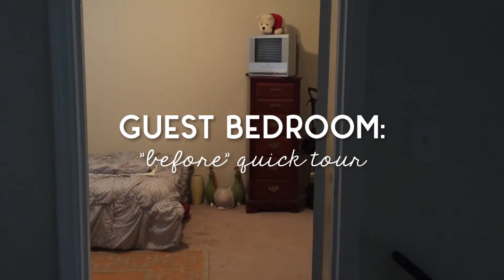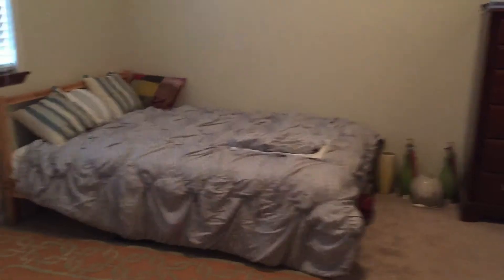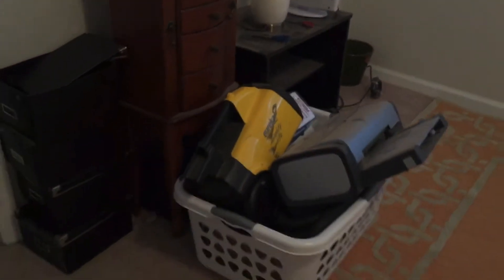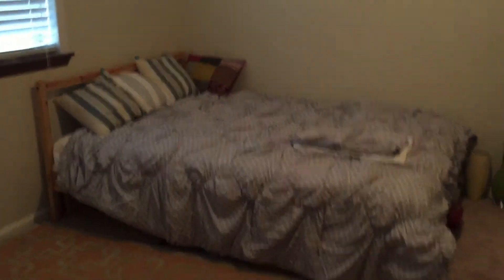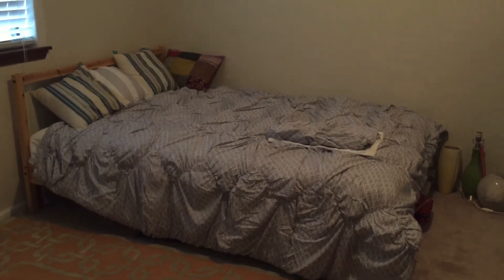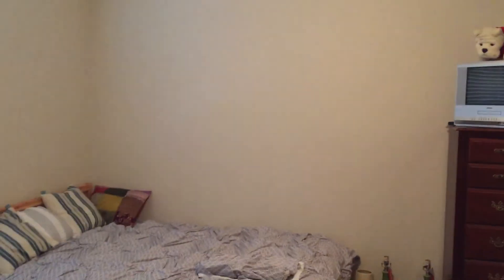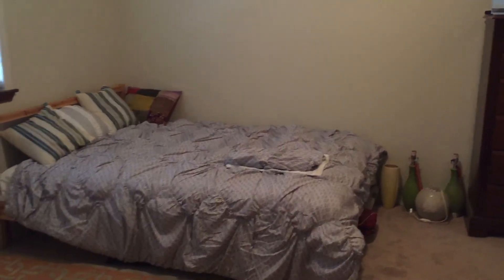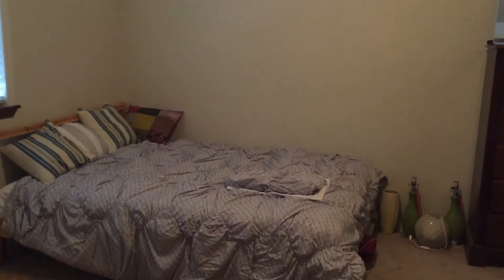My Sad Little Guest Bedroom - BEFORE Quick Tour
Just a quick preview of the guest bedroom BEFORE I give it a big overhaul... the HORROR! ;)